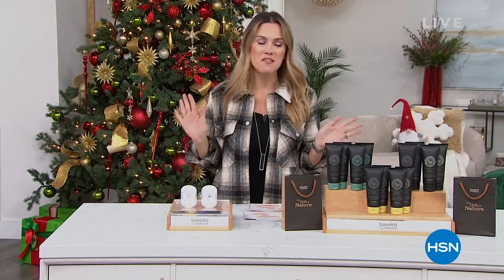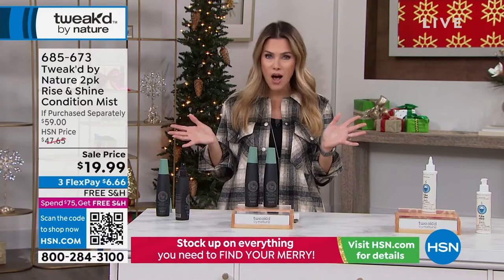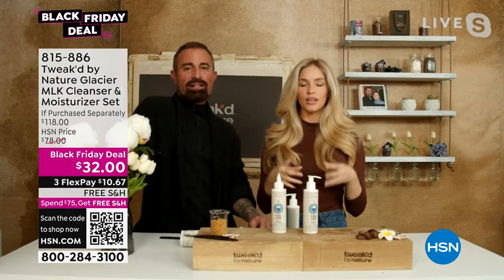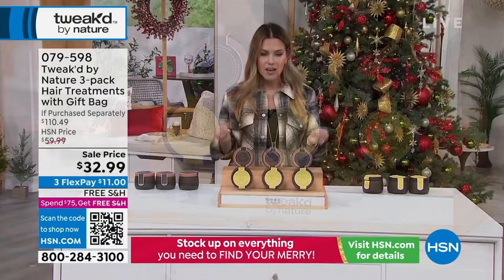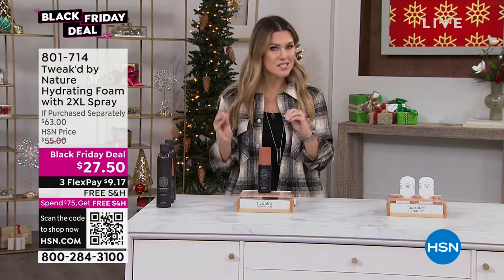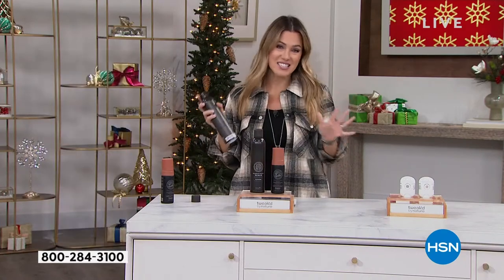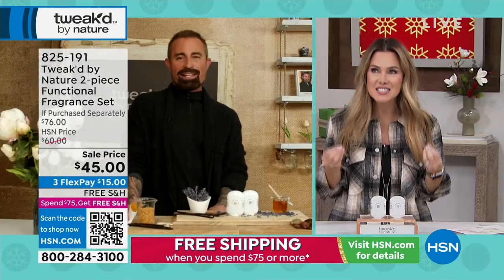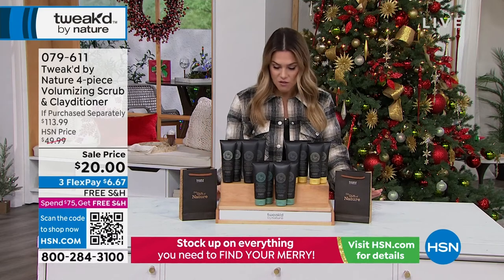HSN | Tweak'd Haircare Gifts- All On Free Shipping 12.05.2022 - 11 AM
Gift gorgeous tresses with products that nourish all hair types - on FREE shipping.